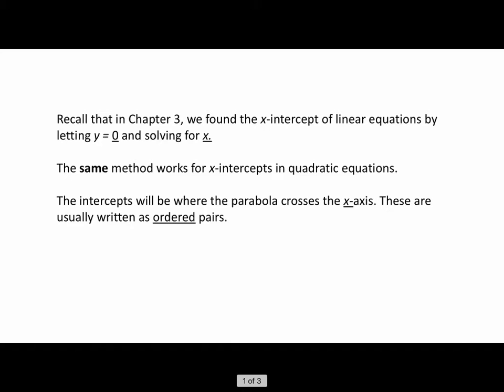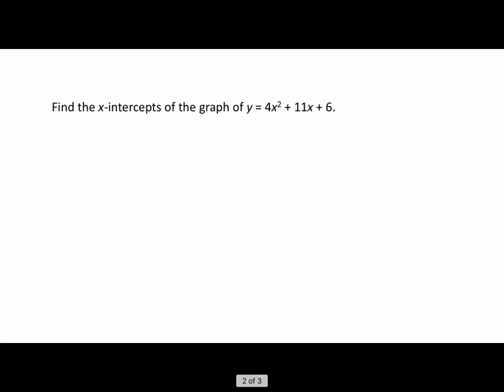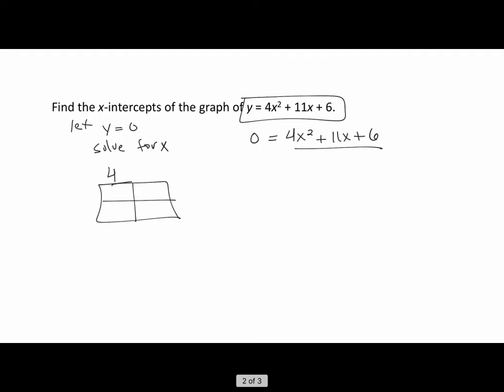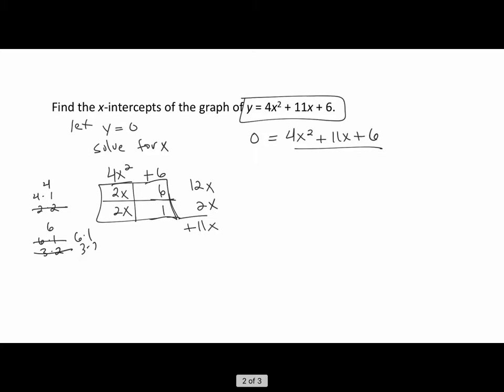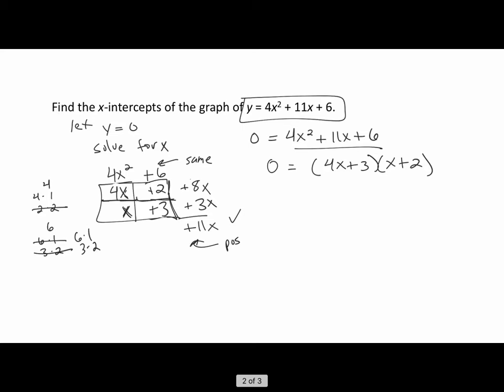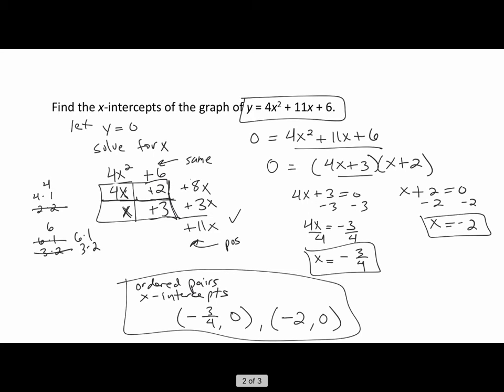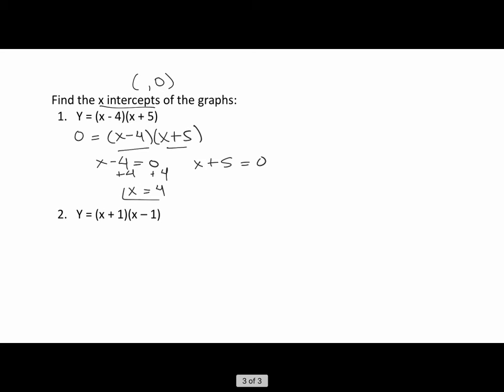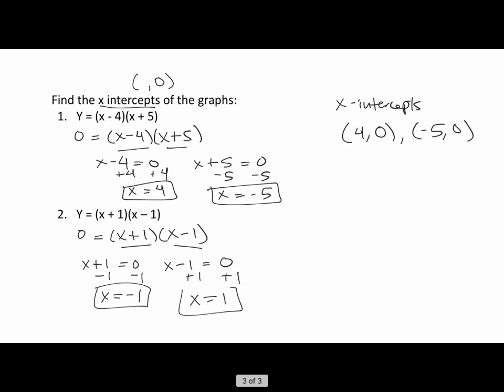Section 6.6 objective 3, x intercepts of parabolas